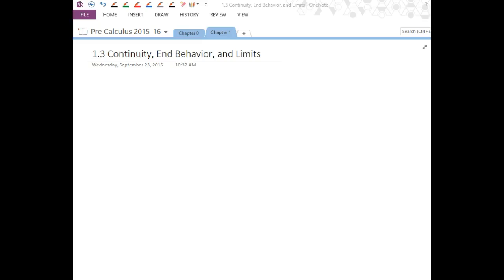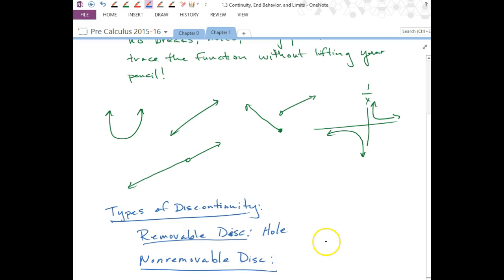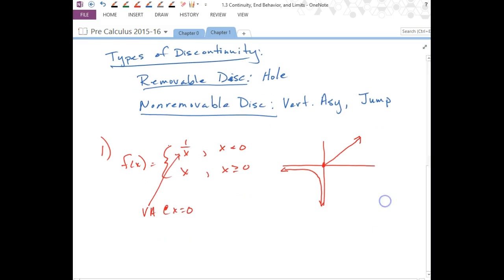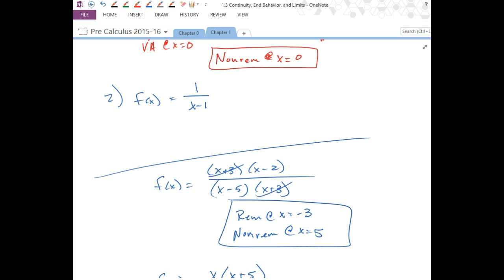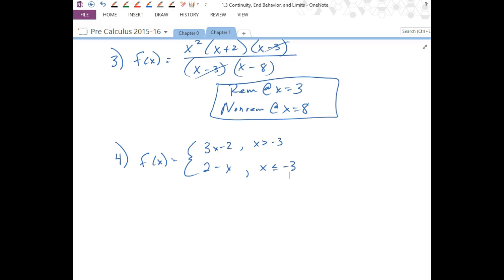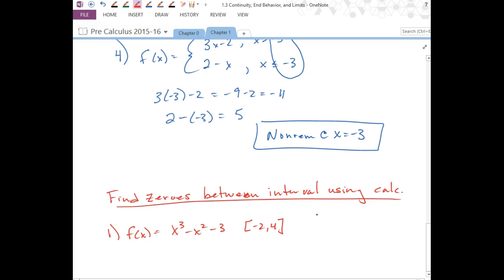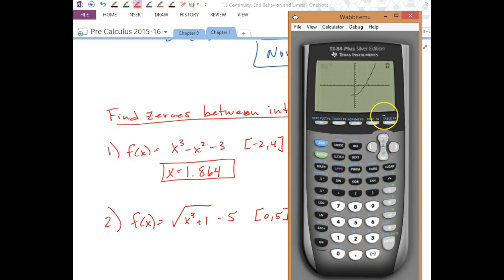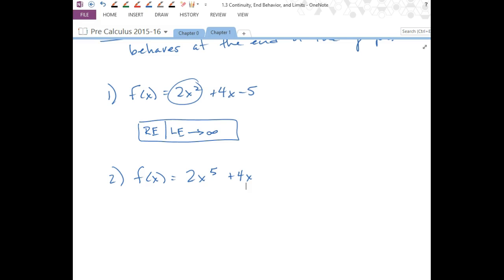1.3 Pre Calc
Continuity and End Behavior